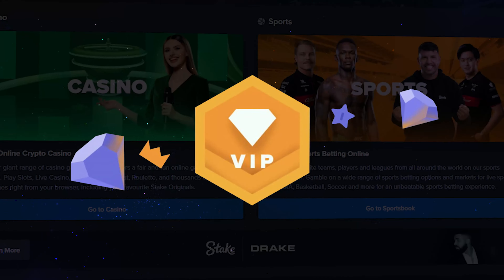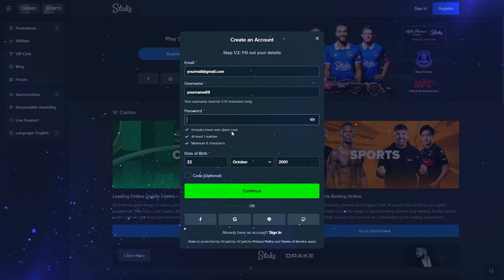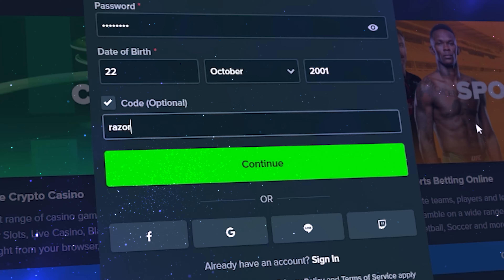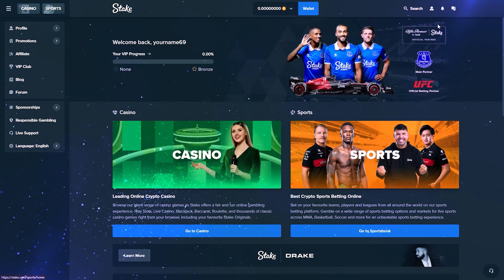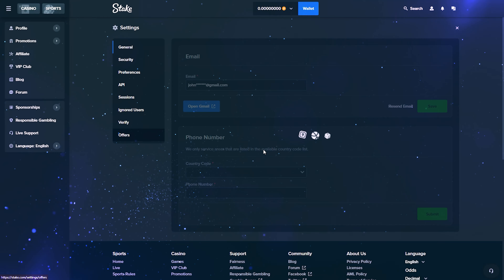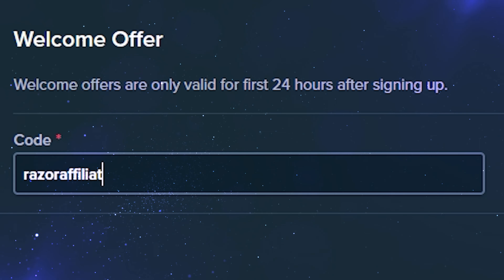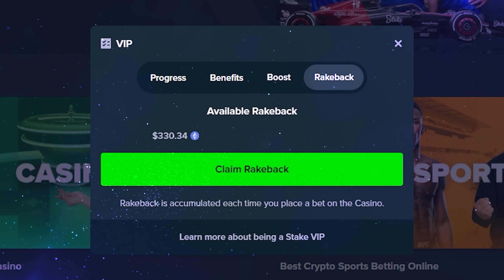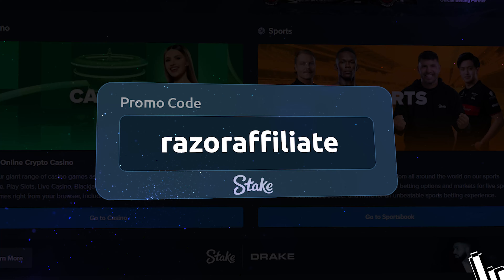STAKE PROMO CODE 2024 UP TO 250$ ON BALANCE BONUS!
This Stake Promo Code will give you the best bonuses at Stake.

In this video I will show you the absolute best STAKE PROMO CODE.
Sign up for a new account on Stake using the code RAZORAFFILIATE🎁

stake
stake promo code
stake code